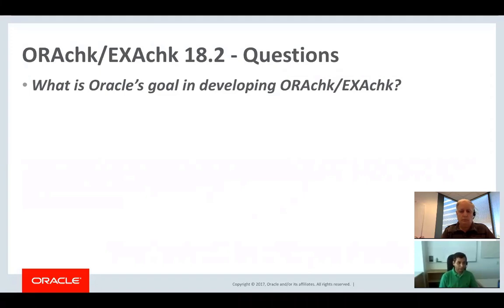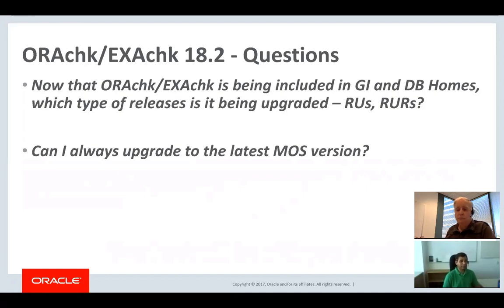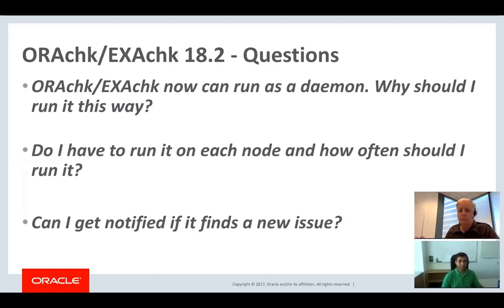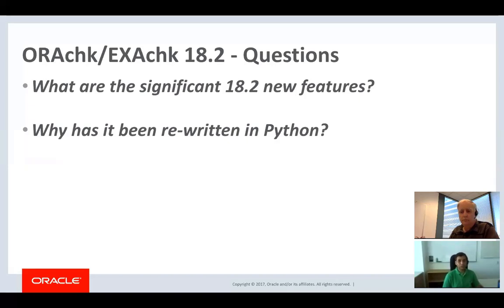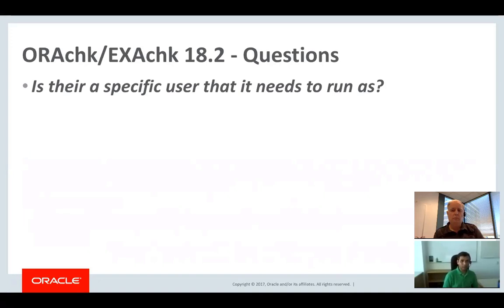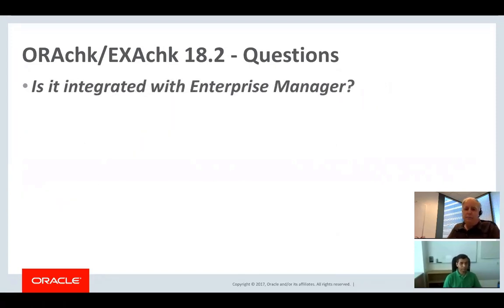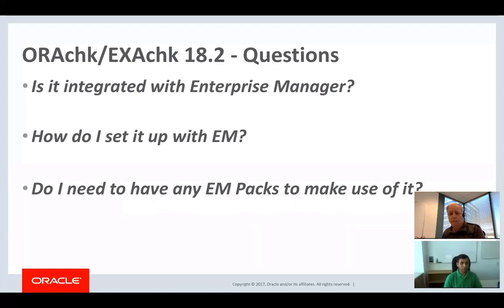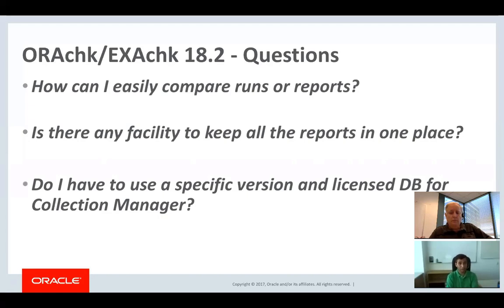AskTOM Office Hours: Autonomous Health Framework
Click on SHOW MORE for video highlights! Products and functionality covered in the Autonomous Health Framework's (AHF) family include the Applied Machine Learning-based products of Cluster Health Advisor (CHA), Hang Manager (HM) and Trace File Analyzer (TFA), as well as performance management and continuous availability functionality in ORAchk/EXAchk, Memory Guard, Cluster Health Monitor Cluster Verification Utility and QoS Management.

03:15 What is Oracle’s goal in developing ORAchk/EXAchk?
05:48 What are the differences between ORAchk and EXAchk?
06:55 Which version should I run on ODA?
08:24 Now that ORAchk/EXAchk is being included in GI and DB Homes, which type of releases is it being upgraded – RUs, RURs?
09:44 Can I always upgrade to the latest MOS version?
12:19 What will happen if I then apply an RU that has an older version?
13:40 ORAchk/EXAchk now can run as a daemon. Why should I run it this way?
15:05 Do I have to run it on each node and how often should I run it?
16:50 Can I get notified if it finds a new issue?
18:28 What are the significant 18.2 new features?
21:04 Why has it been re-written in Python
24:21 What can I do with the new REST interfaces?
26:45 Is their a specific user that it needs to run as?
29:55 Does it mask sensitive data?
32:00 How do I get support for it or log an SR?
34:57 Is it integrated with Enterprise Manager?
36:00 How do I set it up with EM?
40:50 Do I need to have any EM Packs to make use of it?
42:00 How can I easily compare runs or reports?
45:20 Is there any facility to keep all the reports in one place?
46:30 Do I have to use a specific version and licensed DB for Collection Manager?